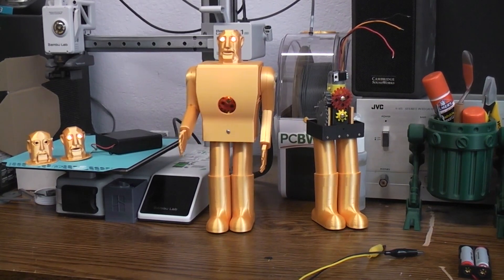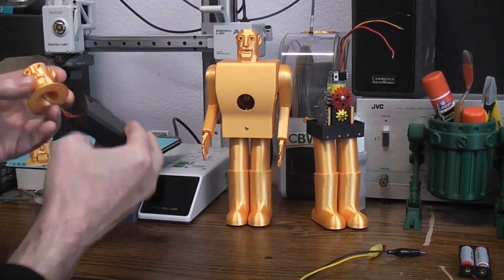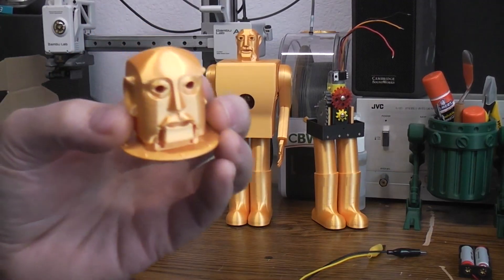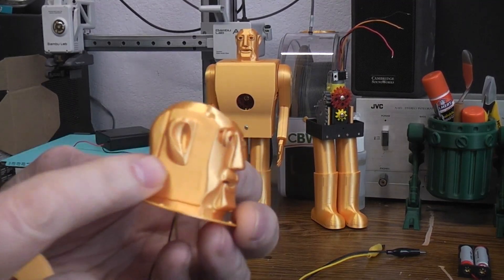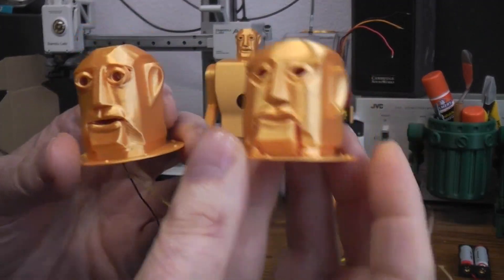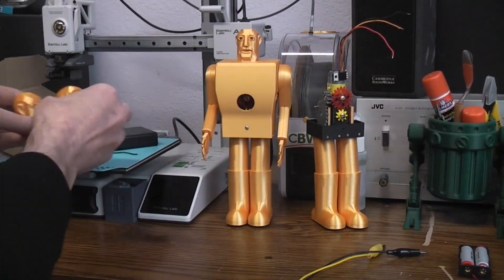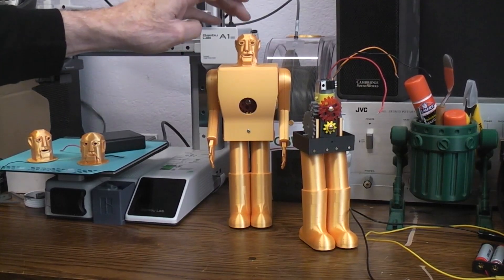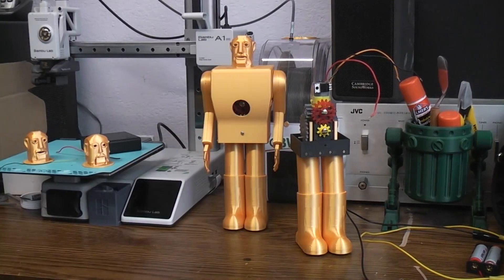Part 4 of the battery operated, 3d printed Elektro robot build. The Head, the Gear display & more.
Here is a link to the AI generated head for Elektro.

Here is a link to the CAD generated head for Elektro.

Here is a link to the STL build files on Thing-i-verse.

Here are pictures of Elektro, taken by David Damico.